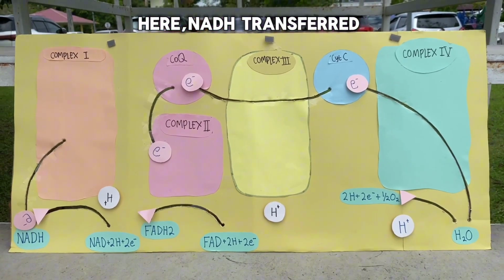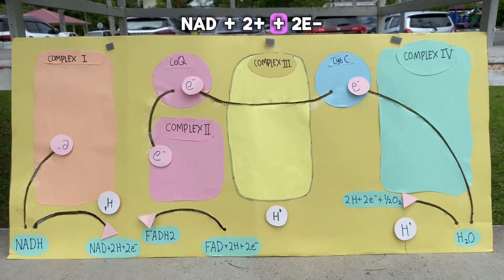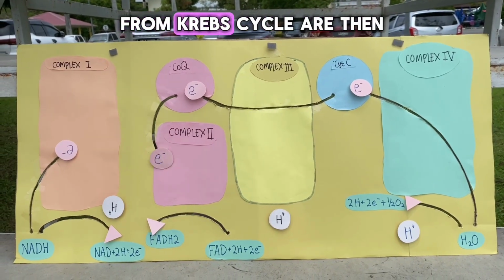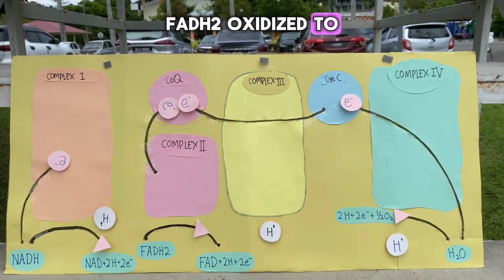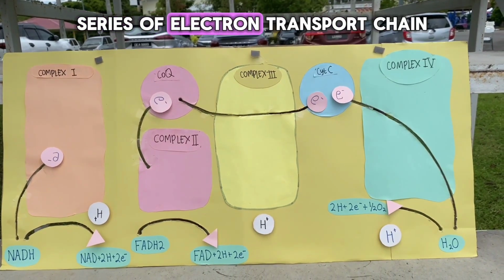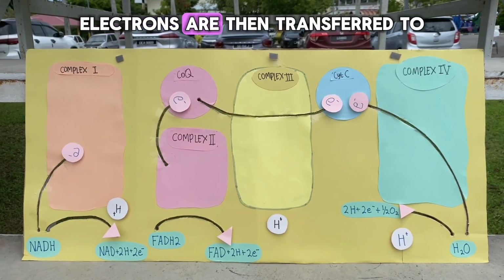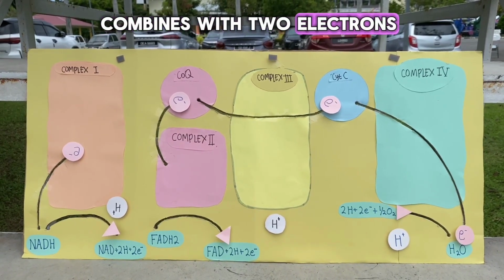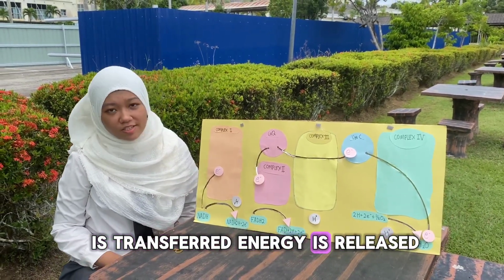PKA BIOACROMONIC : X03 CELL SQUAD - ELECTRIC DREAMS: JOURNEY TO ATP